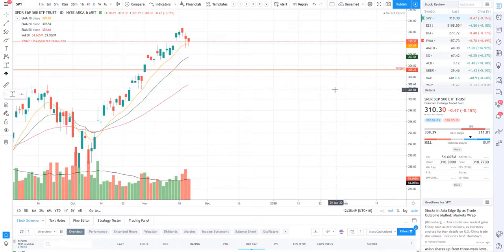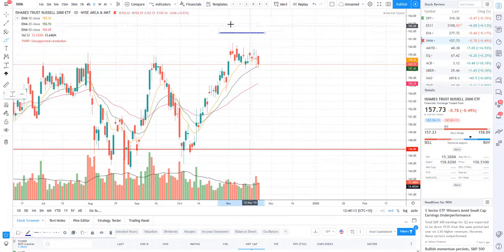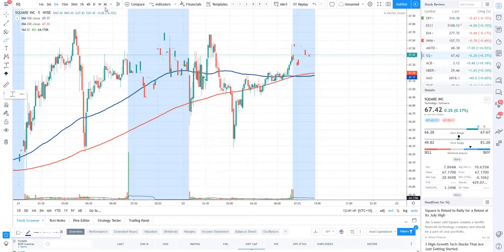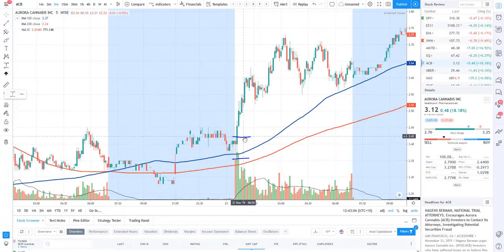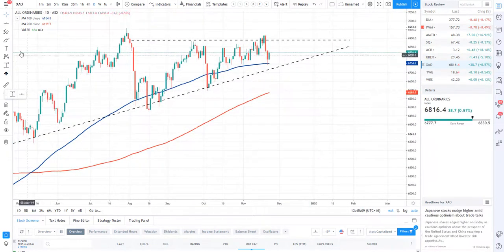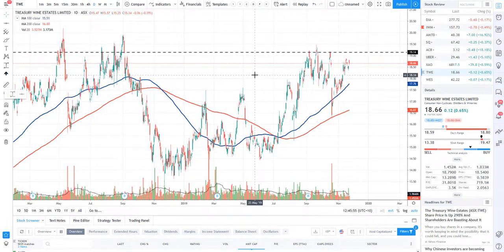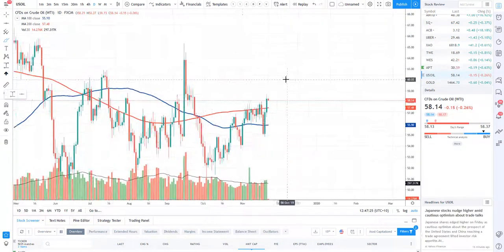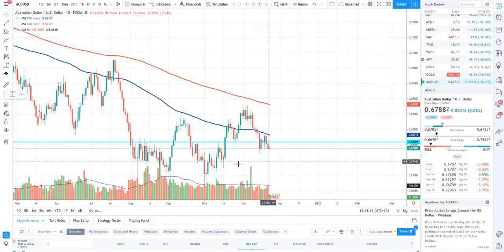Real Life Trading Australia, Stock Review by Rick Cadan on November 21st, 2019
Did You Catch that Retest on the SPY? ;)

We have had such a great week here at Real Life Trading, A lot of people profitable on ACB yesterday in the trading room!

Today I review Stocks AMTD, SQ, ACB, UBER, TWE, WES, APT!!

YOU ROCK!